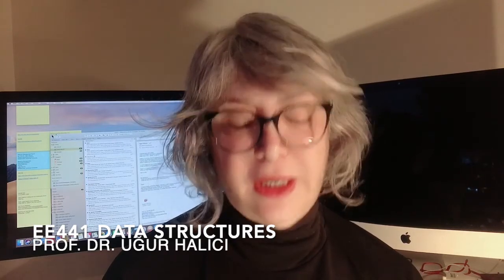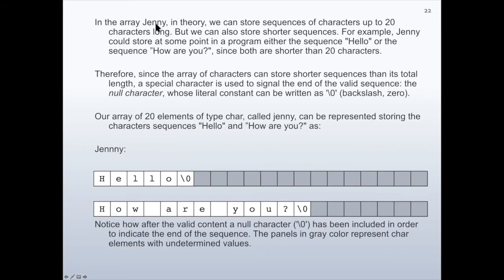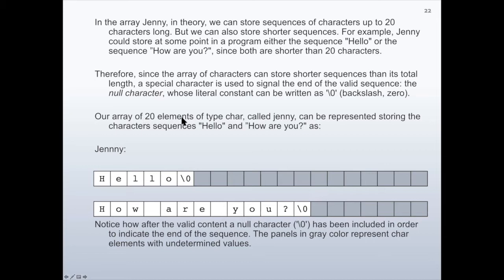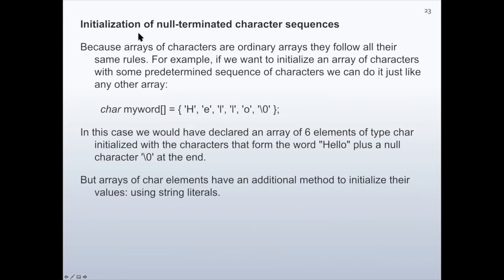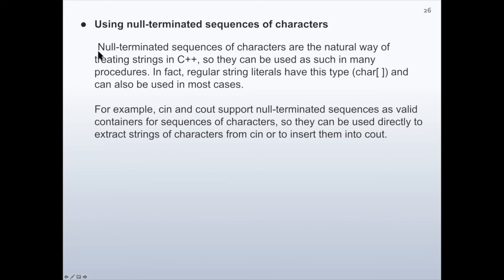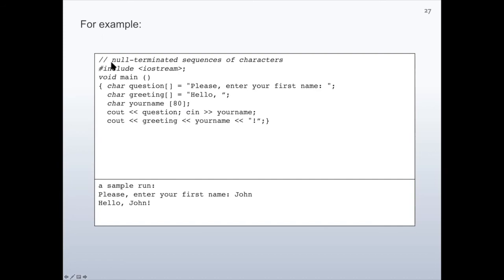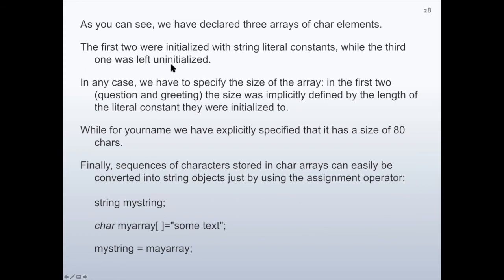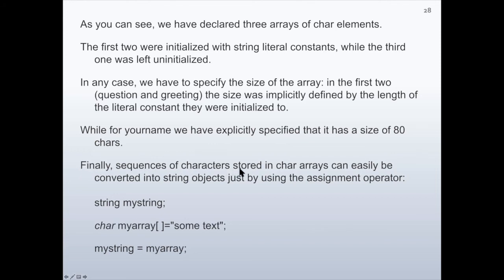EE441 CH1 P4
Object Classes Part 1
by Prof. Dr. Uğur HALICI
EE441 Data Structures